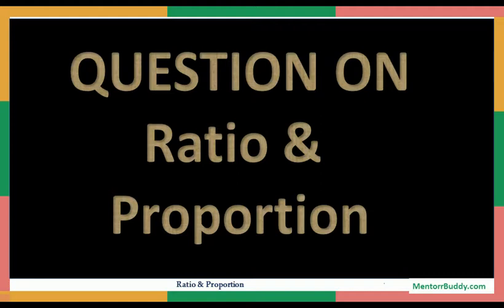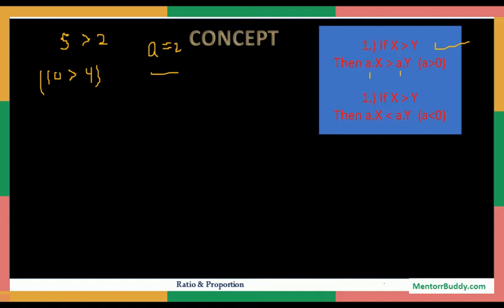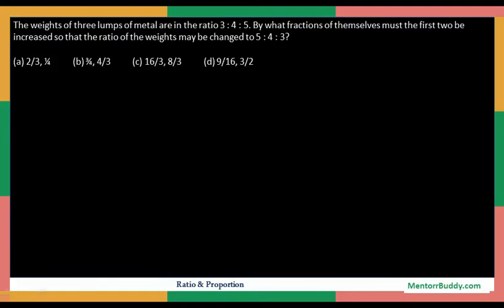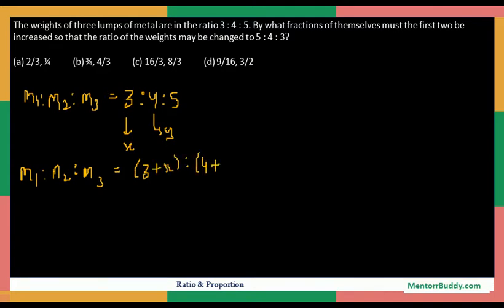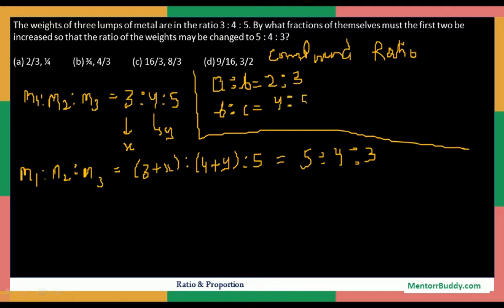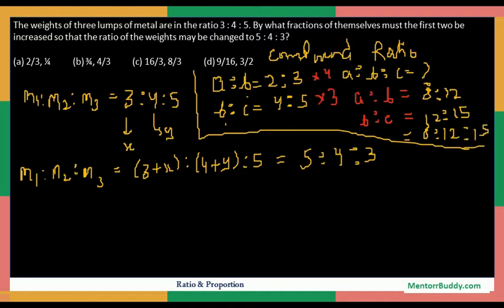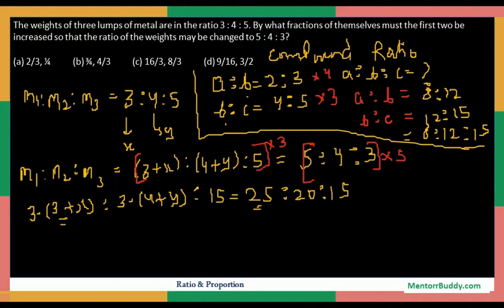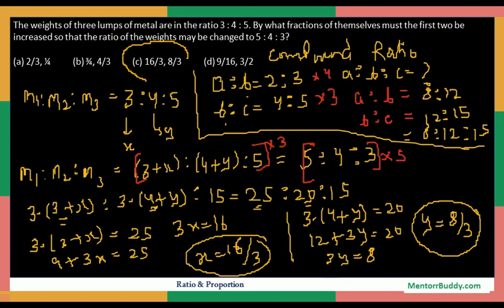etest5 Q13 Solution